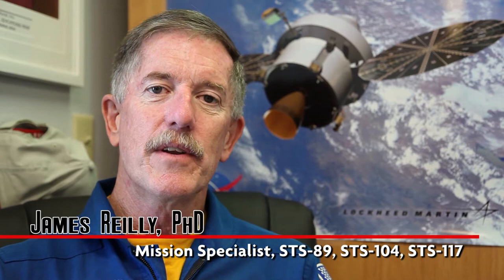Tell Me A Story: JR Reilly Takes a Moment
Jim "JR" Reilly flew on three shuttle missions as a mission specialist. As a member of STS-89 (Endeavour), STS-104 (Atlantis) and STS-117 (Atlantis), JR performed 5 spacewalks. Reilly recalls advice given to him by a fellow astronaut to take a moment and look around when out on an EVA and the impact it had.